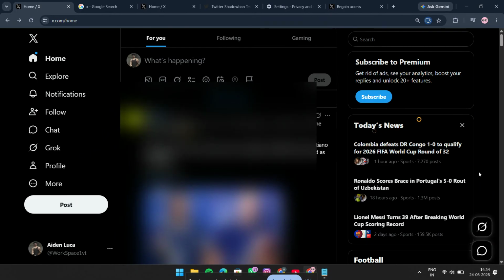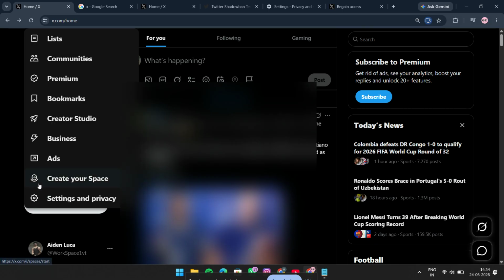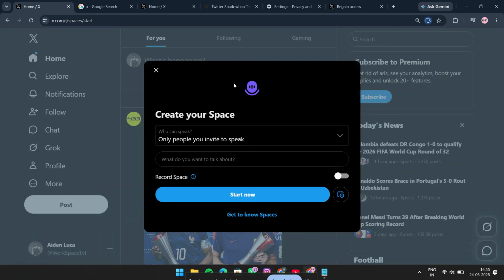How To Create X.Com / Twitter Space (Easy Guide)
Learn how to create an X.com, or Twitter, Space in just a few simple steps. This quick tutorial shows you how to open the More menu, create your Space, set the details, and go live with Start Now.

🕚Timestamps:
0:00 Introduction
0:22 Open More Menu
0:38 Click Create Your Space
0:50 Set The Details
1:14 Click Start Now
1:27 Outro

✍️What You'll Learn In This Video:
• How To Create A Twitter Space
• How To Set Space Details And Title
• How To Start A Live Audio Space
• How To Launch An X.com Space Fast

💡Pro Tips:
• Use a clear, searchable title for your Space
• Check your audience and speaking settings before going live
• Promote your Space before starting to boost attendance
• Keep your opening short so listeners know what to expect
• Test your internet connection before hosting a live Space

🌐 Access X Here:
  x.com

🌐 Access X Help Center Here:
  help.x.com